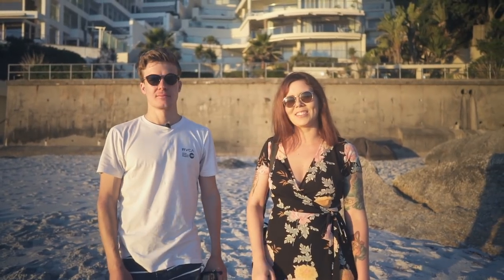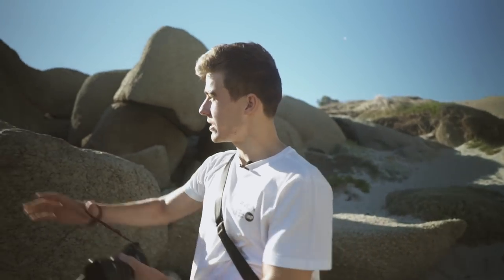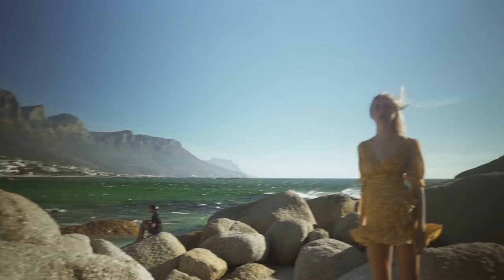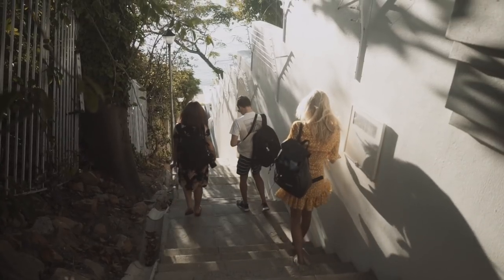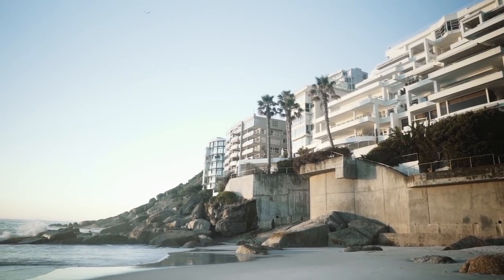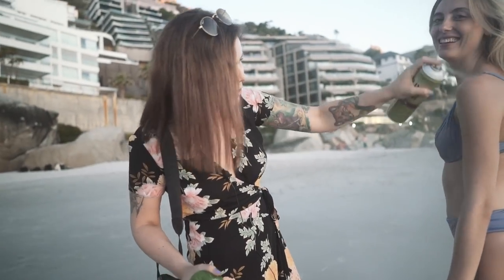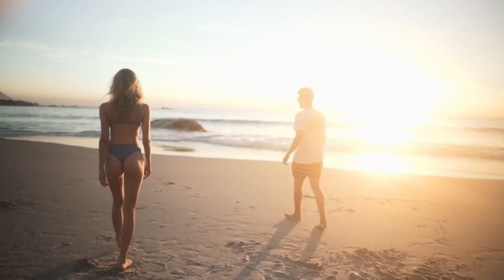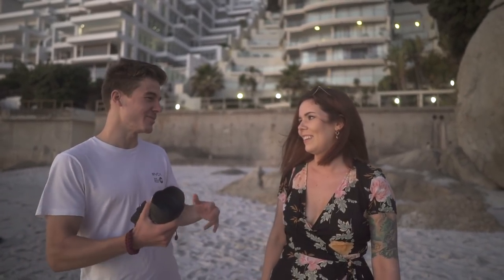LIFESTYLE VS FASHION PHOTOGRAPHY CHALLENGE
In this video myself and Diary of Alex explore our different photography styles. Alex and myself photograph the same model and 3 different outfits.